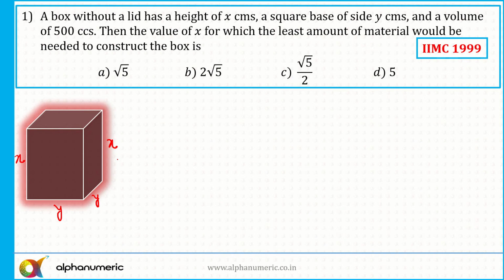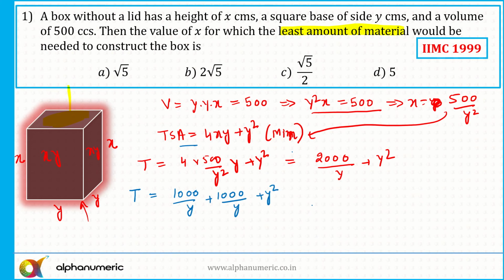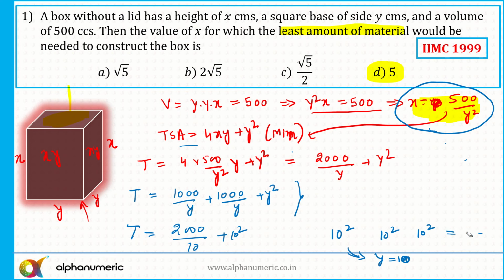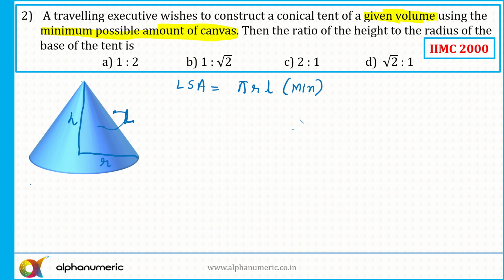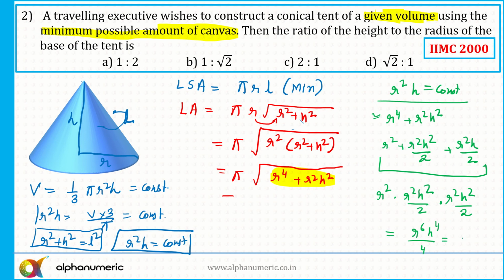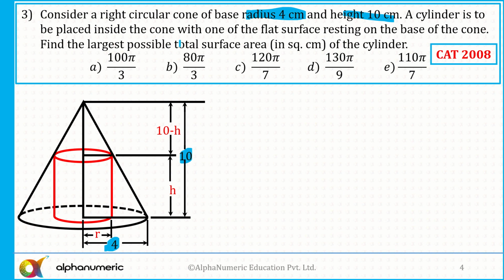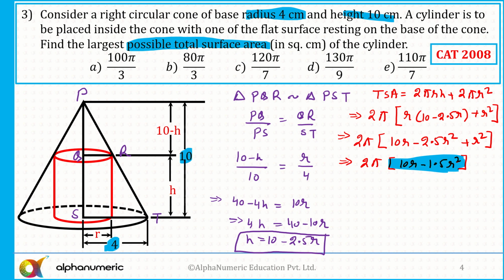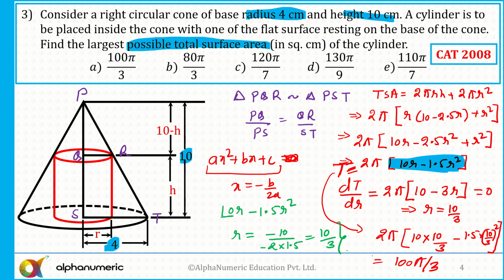Countdown to CAT 2020 | Day 151 | Quant | Geometry